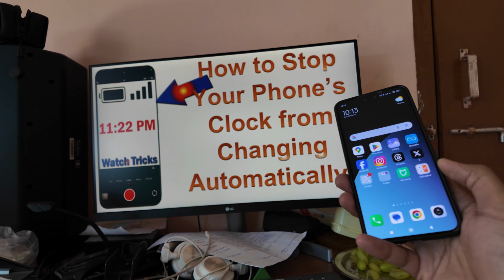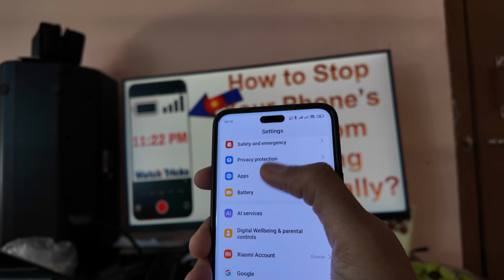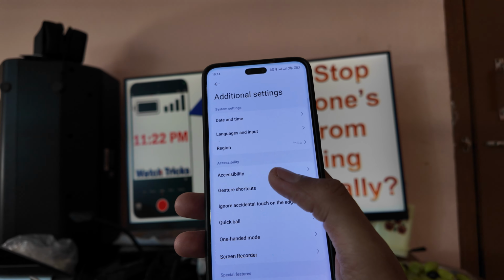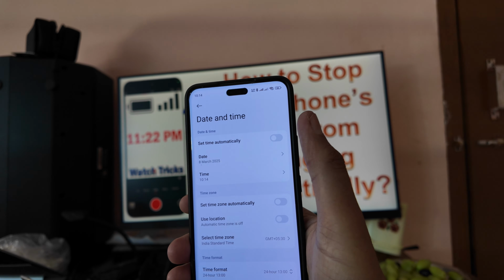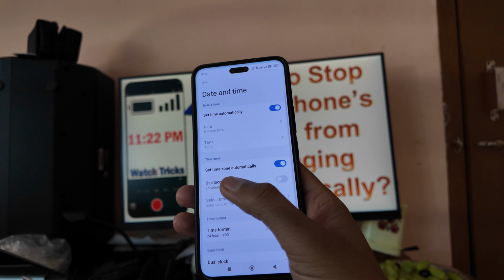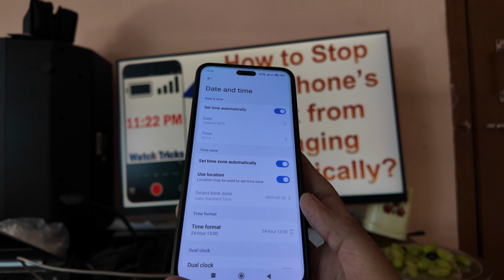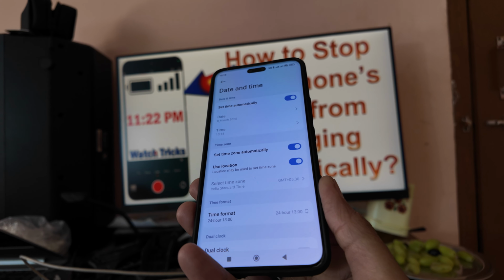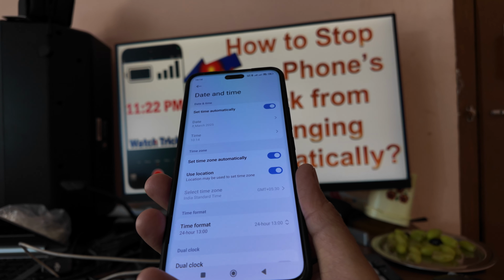How to Fix Auto Time Change Issue on Mobile phone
How to Fix Auto Time Change Issue on Android & iPhone!
Is your phone’s time changing automatically? ⏰
Does your mobile show the wrong time or reset frequently? 🤔
No worries! In this video, I’ll show you how to fix the auto time change issue on Android & iPhone with simple and easy steps! ✅
how to fix phone time issue, why does phone time change automatically, fix mobile time, phone showing wrong time fix, time reset issue in mobile, stop phone time from changing, best way to fix phone time problem, phone time incorrect fix, automatic time update issue, mobile time update problem, smartphone time issue fix
🔹 In this video, you will learn:
✔️ Why does your phone’s time keep changing automatically?
✔️ How to stop automatic time changes on Android & iPhone?
✔️ Best settings to fix the wrong time on mobile permanently!
✔️ How to correctly set time zone and network settings?

⚡ Just follow these easy steps and fix the issue instantly! ⚡